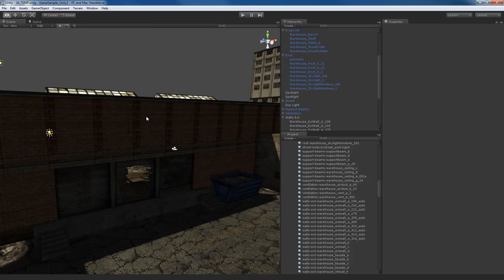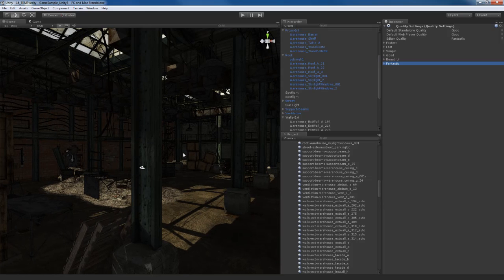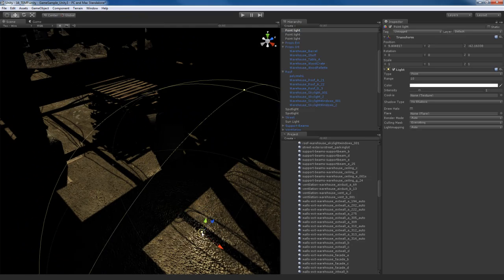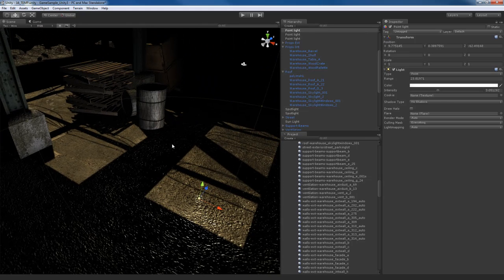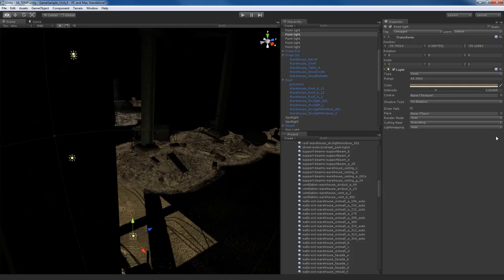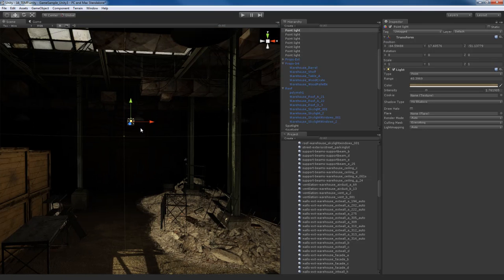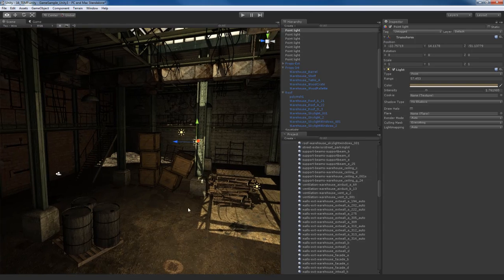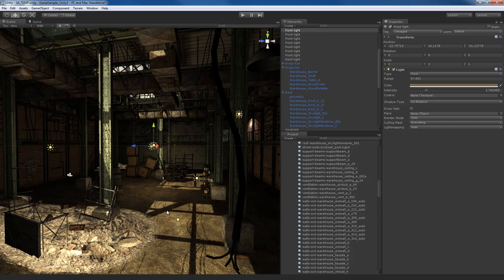16 Lighting Part03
Lighting is one of the most important parts of game development, especially with the quality bar set by today's AAA games. In this set of videos I'll be covering lighting techniques and workflows for Unity.